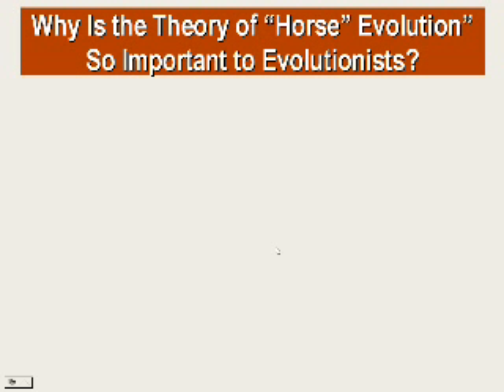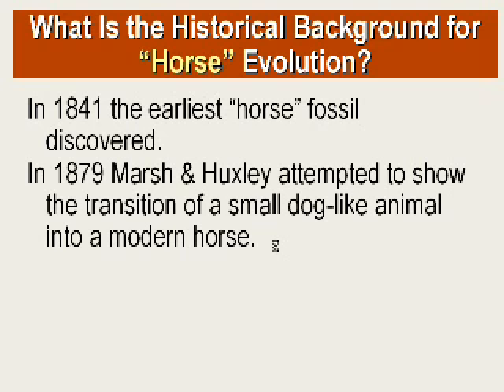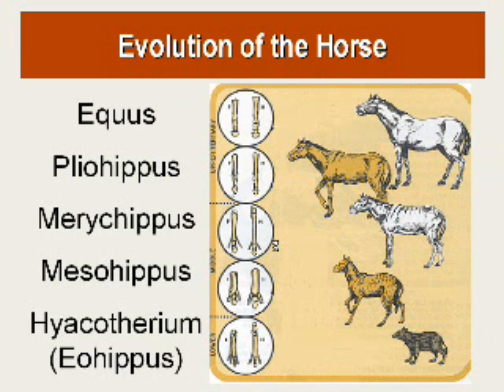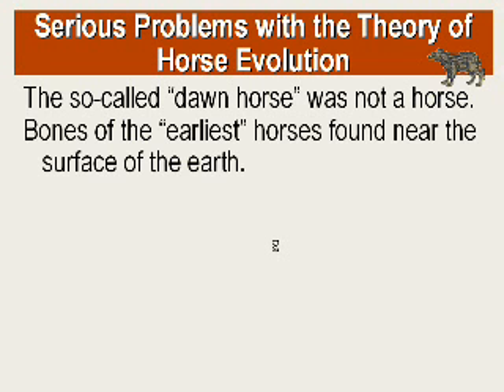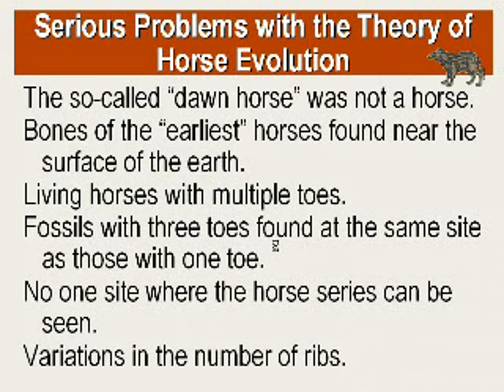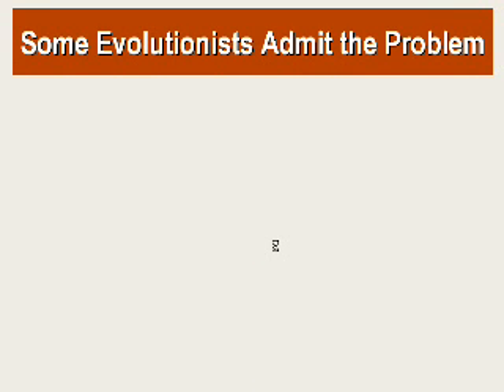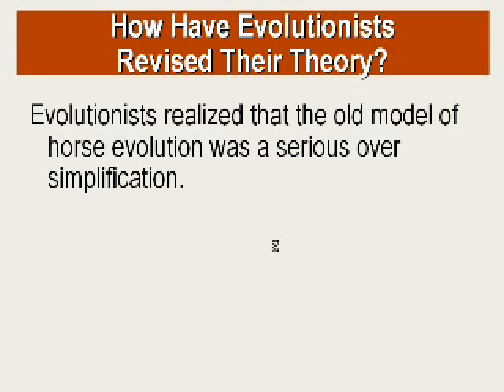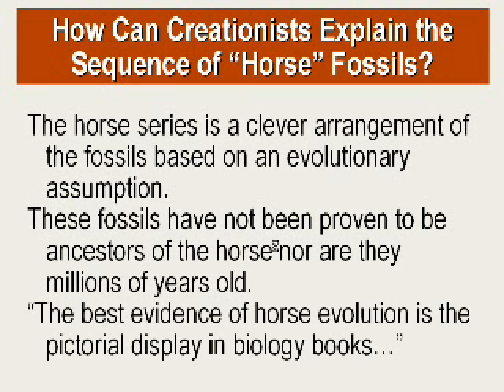Horse Evolution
This video answers the following questions: Why is the horse evolution theory so important to evolutionists? What is the historical background for horse evolution? What are some serious problems with the theory of horse evolution? How have evolutionists revised their theory regarding horse evolution?  How can Creationists explain the sequence of horse fossils? Moehlenpah,